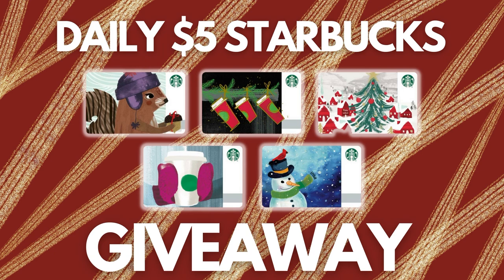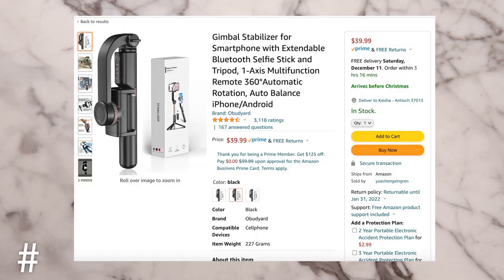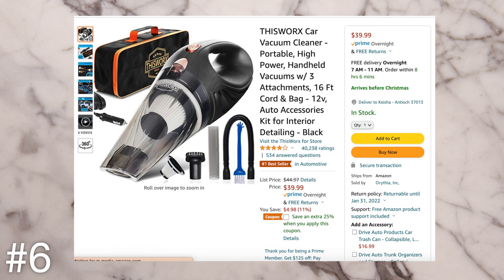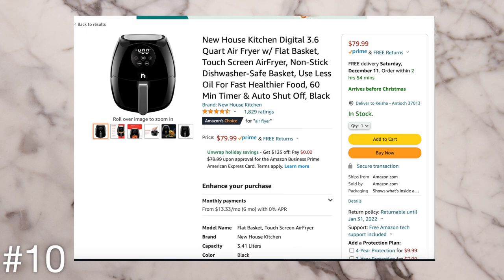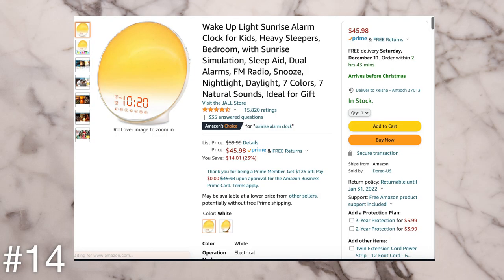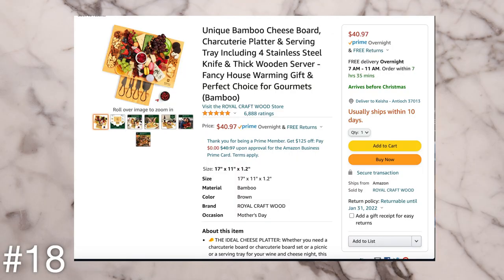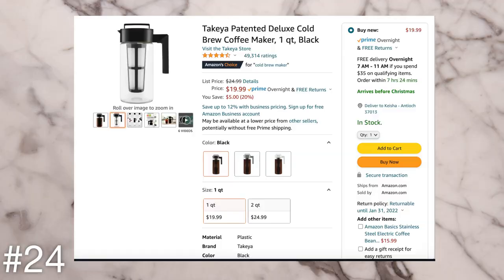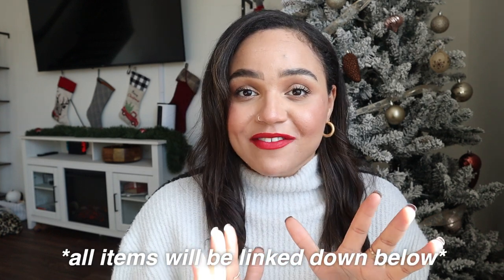LAST MINUTE GIFT IDEAS FROM AMAZON l Last minute gift guide for Christmas l VLOGMAS DAY 8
Hi!! WELCOME TO VLOGMAS DAY 8! This video is a last minute gift guide from Amazon! Christmas is coming up soon so wanted to give you some Amazon Prime gift ideas if you're last minute like me. Hope that you enjoyed!! :) SEE YOU TOMORROW!!❤️💚

Gift Idea Links:
1. Phone tripod
2. Stabilizer
3. Webcam ring light
4. LED light for camera
5. Ring doorbell camera
6. Car vacuum
7. Robot vacuum
8. Food storage containers
9. Air purifier
10. Air fryer
11. Massager
12. Indoor grill
13. Smart thermostat
14. Sunrise alarm clock
15. S’mores maker
16. Double walled coffee mugs
17. Pet camera
18. Charcuterie board set
19. Smart light bulbs
20. Portable photo printer
21. Stand mixer
22. Milk frother
23. Wine holder
24. Cold brew maker
25. Mug warmer
26. Wattle bottle with the marker
27. Karaoke machine
28. Bluetooth shower speaker

2. Follow @keishapettway on Instagram
3. Thumbs up this video
4. Comment a gift that you bought for someone this year!

This giveaway will be open until tonight (12/9/21) at 11:59PM EST. Winners will be announced on my Instagram story tomorrow morning. GOOD LUCK TO EVERYONE!!

My filming equipment:
Canon EOS M50
Microphone for the M50
Canon G7X
Studio lights
Mini tripod
Car tripod